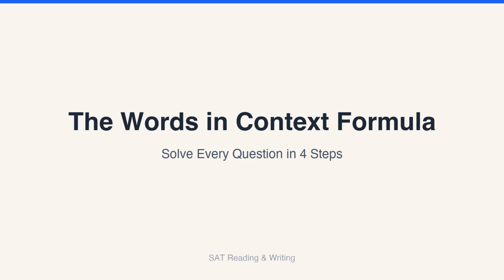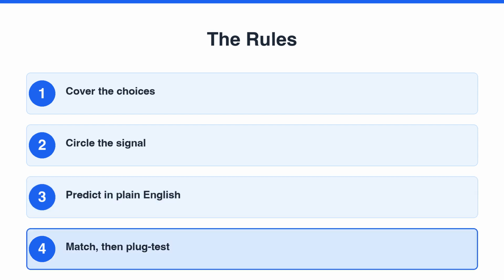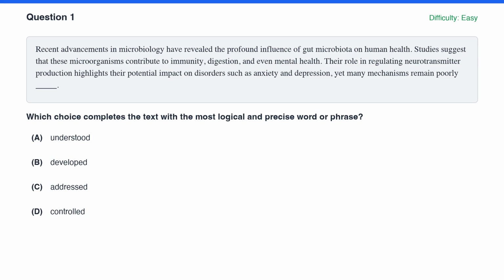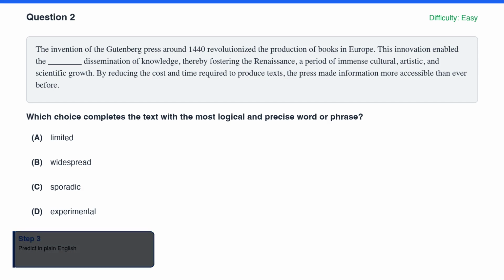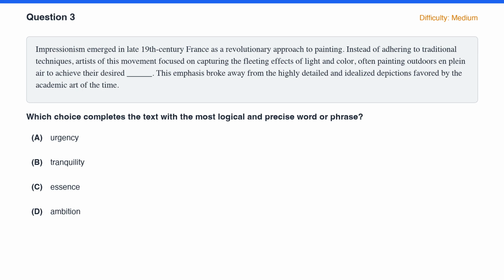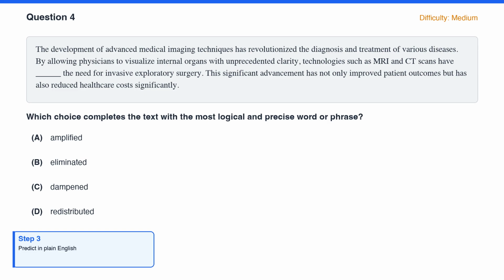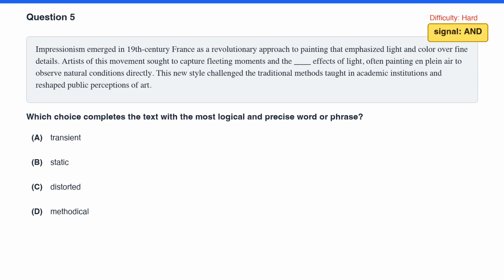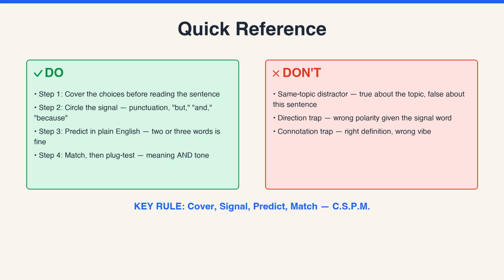The 4-Step Formula for Every SAT Words in Context Question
Vocabulary in context is the most common question type on the SAT. Here's how to pick the right word every time — no memorization required.

⏱ Timestamps:
0:00 Intro
0:18 The Rules
10:22 Quick Reference
10:59 Wrap Up

📄 Practice PDF with 5 example questions — link in pinned comment.